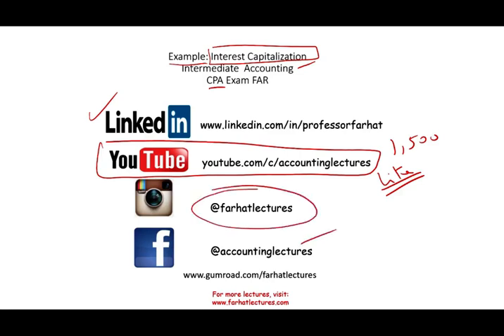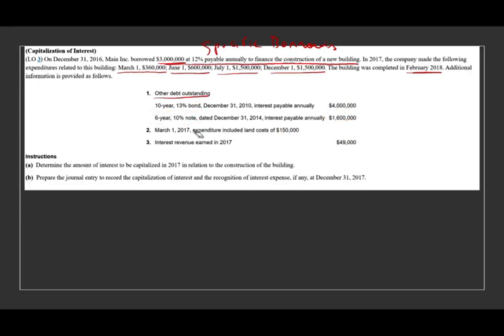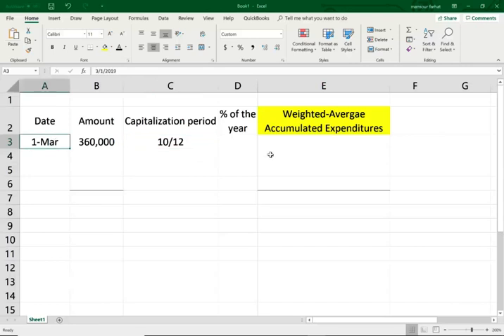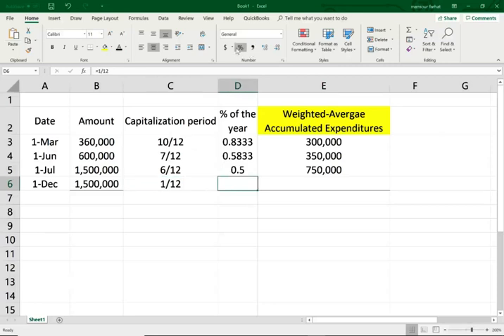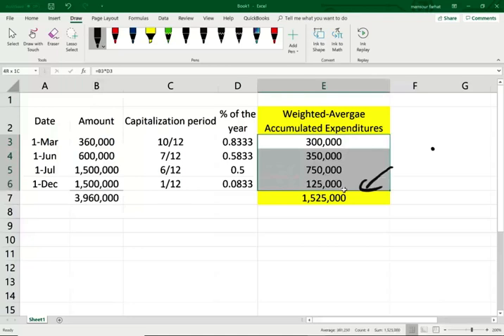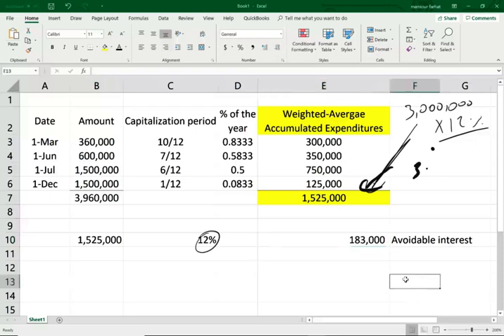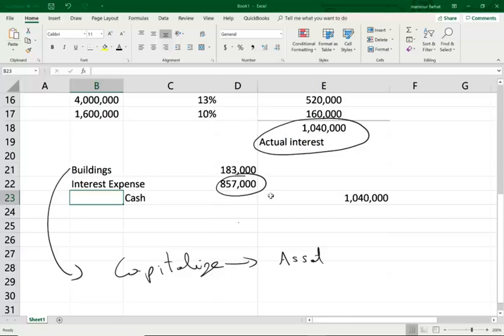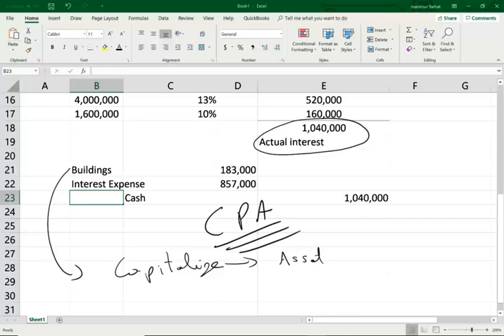Interest Capitalization Example | Intermediate Accounting | CPA Exam FAR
To download the PowerPoints slides and practice quizzes for this video,

In this video, I work an example with interest capitalization